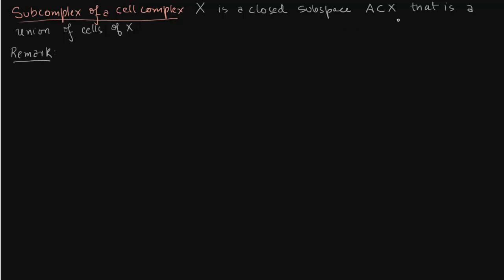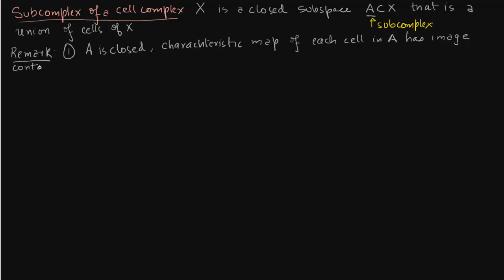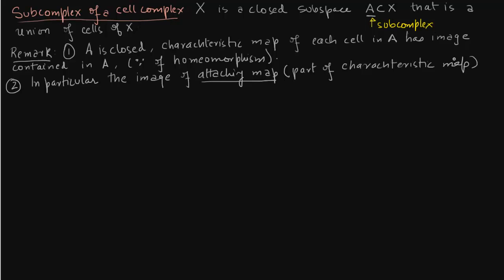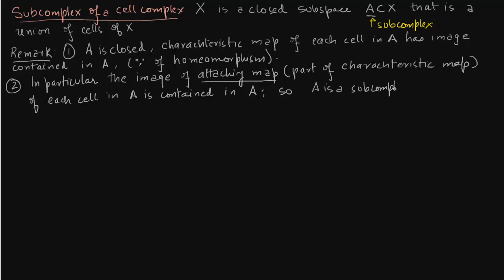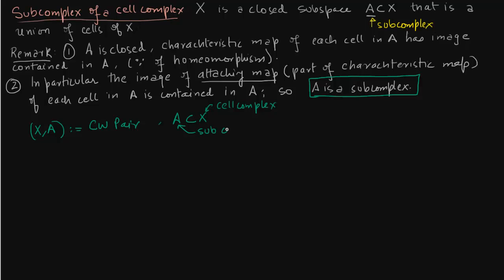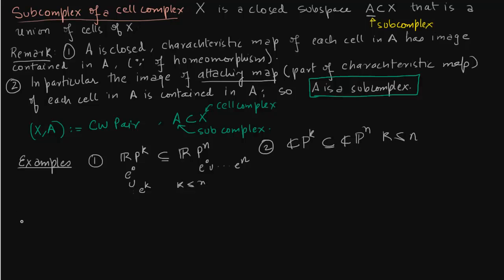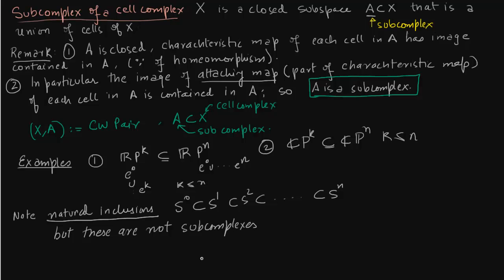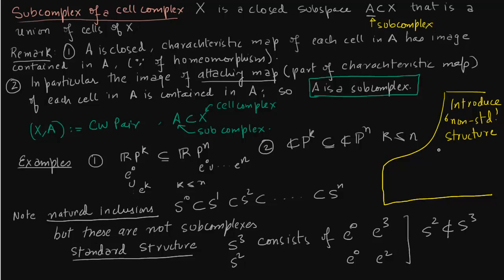Subcomplex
We define a subcomplex A of a bigger complex X.